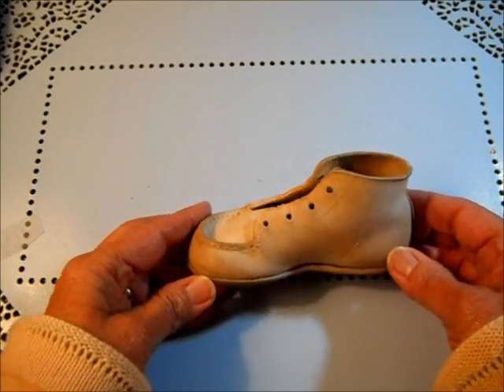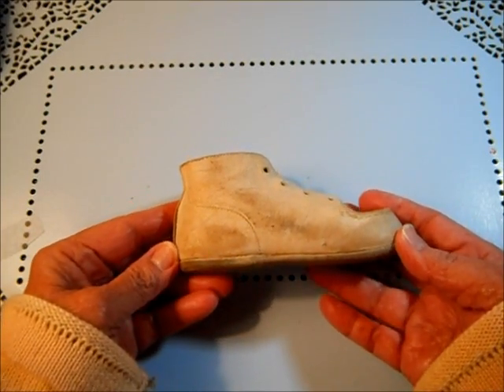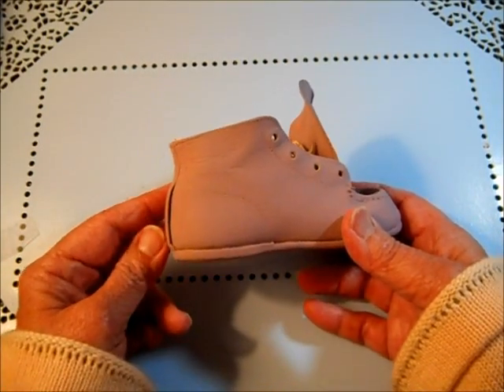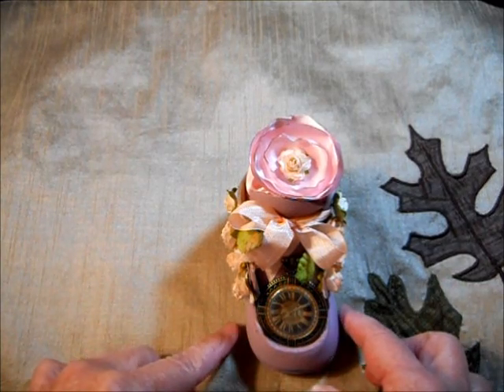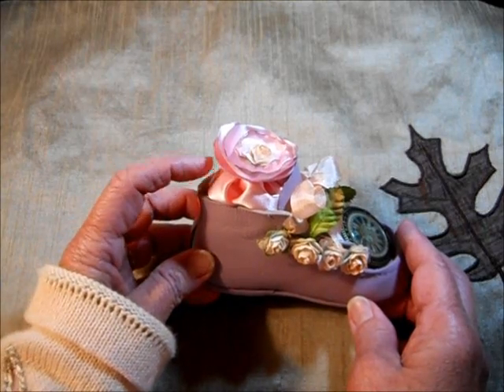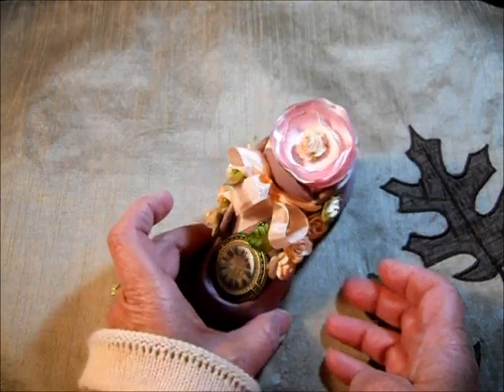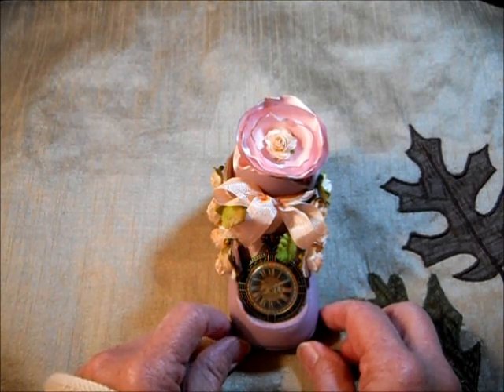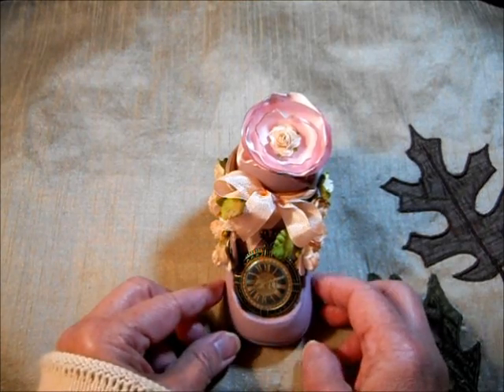Vintage Baby Shoe - Pincushion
Thrift Store baby shoe transformed into a Pincuchion